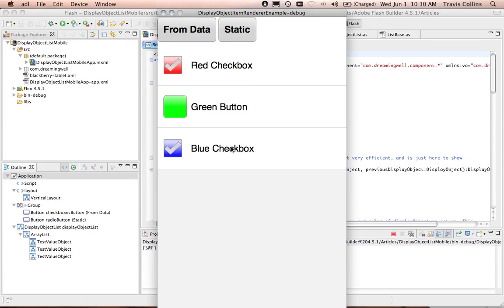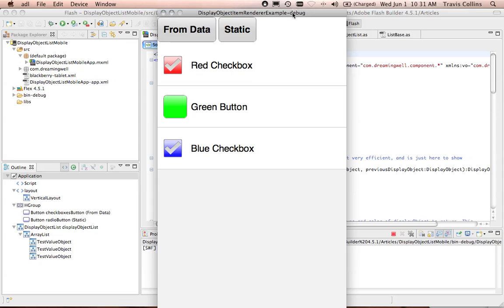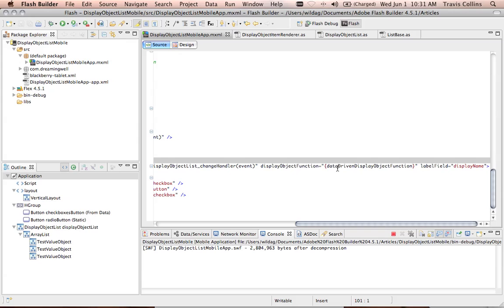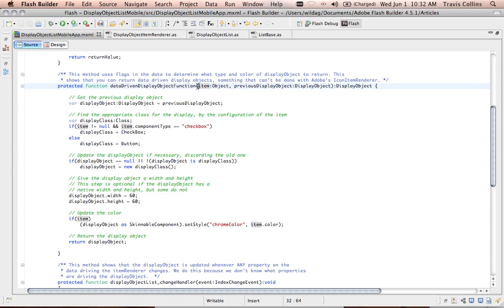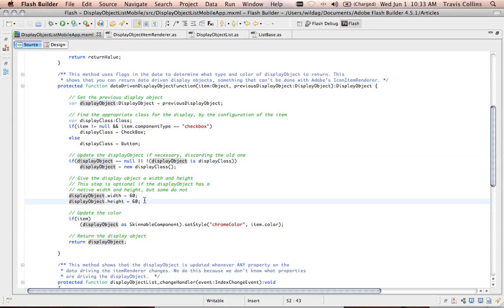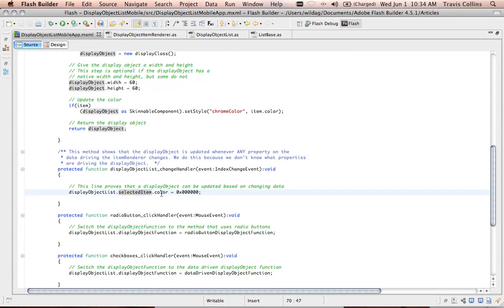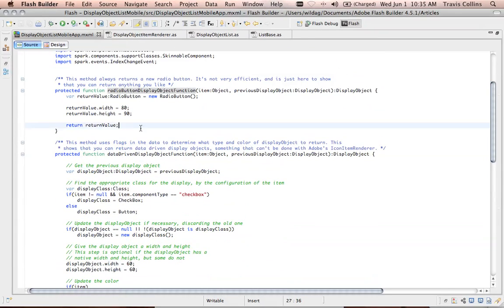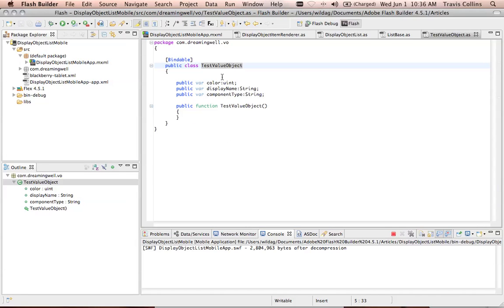Flex Mobile DisplayObject List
Flex SDK 4.5 for mobile shipped with an IconItemRenderer that is extremely efficient at showing static images in a list. However, most enterprise and data driven applications are going to need to show dynamically created, interactive, and data driven content in the list; something IconItemRenderer simply can't do. The video in this article shows my implementation of a DisplayObjectItemRenderer and supporting list. This component supports all of the features of the standard Spark list, in addition to efficiently displaying a DisplayObject.